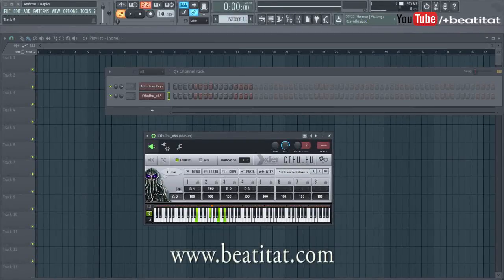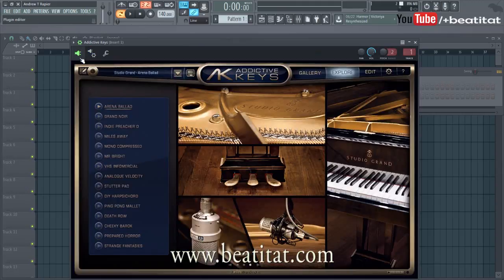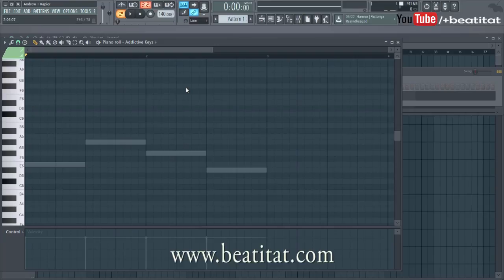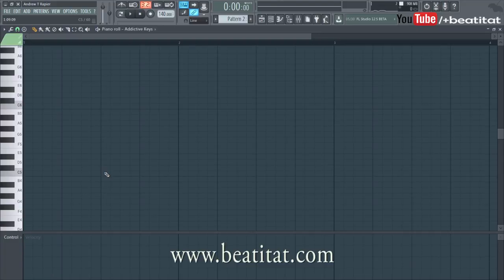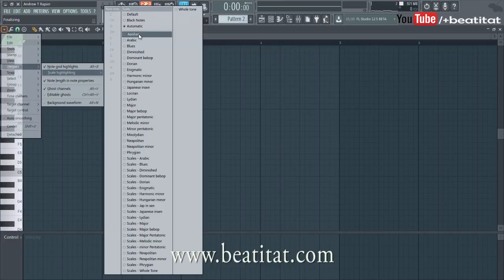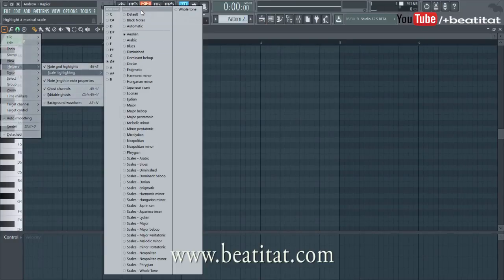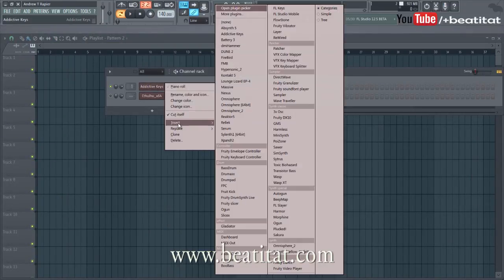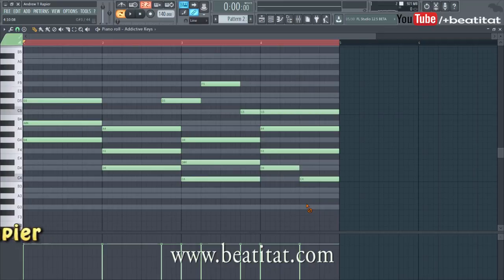How To Make Chords & Melodies EASILY In FL Studio!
Andrew Rapier of Beat It AT shows you how to make chords and melodies EASILY in FL Studio 12.

Using FL Studio 12 native tools as well as a KILLER third party plug-in!